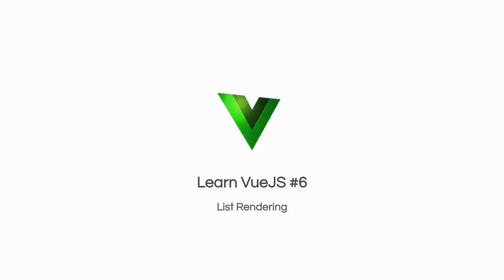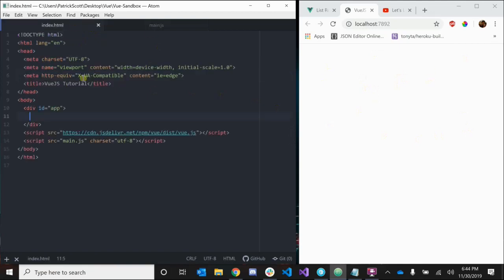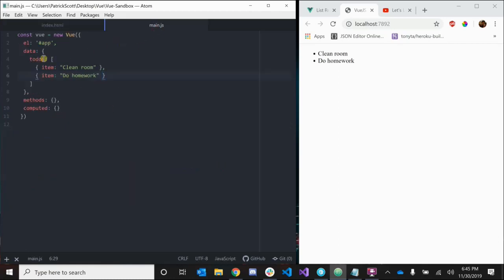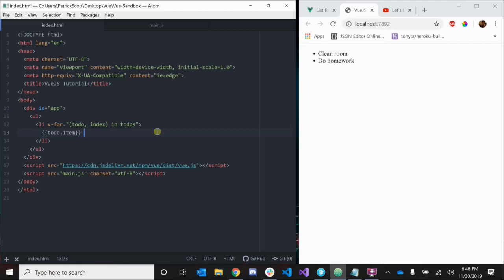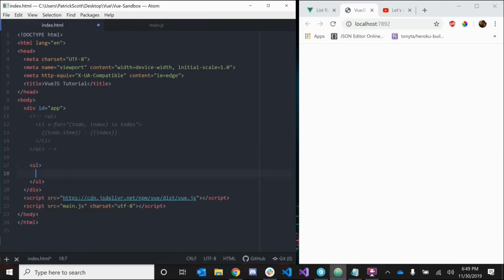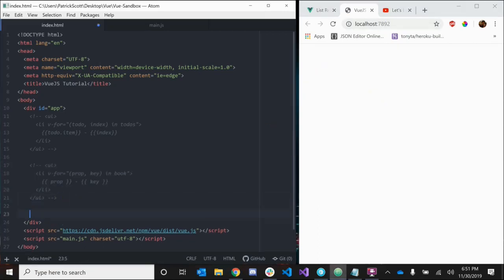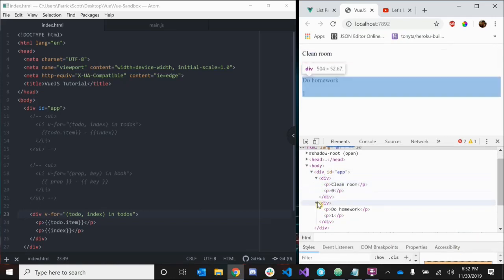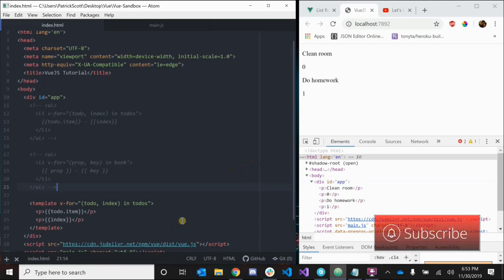Let's Learn VueJS #6 - List Rendering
How do we render data from arrays and objects to the page in Vue?